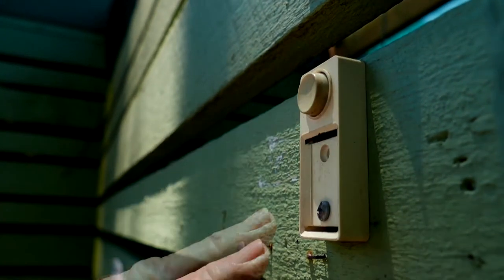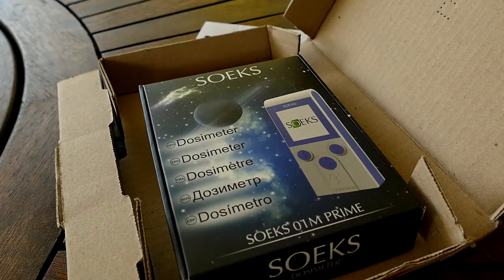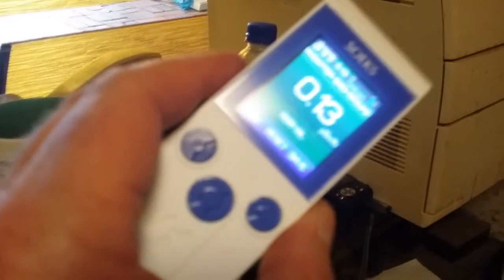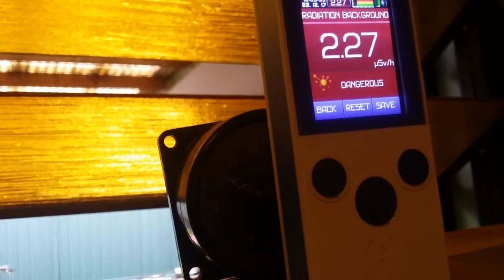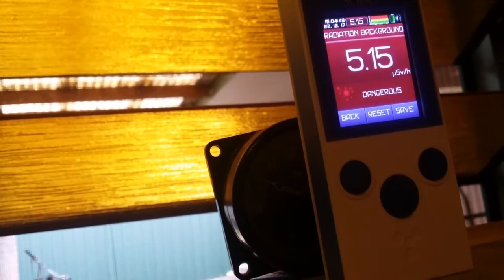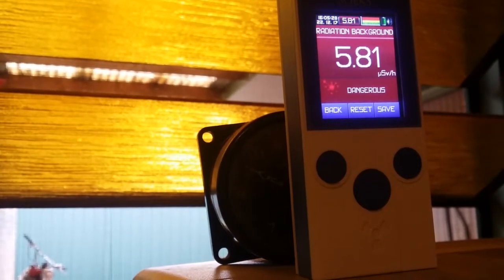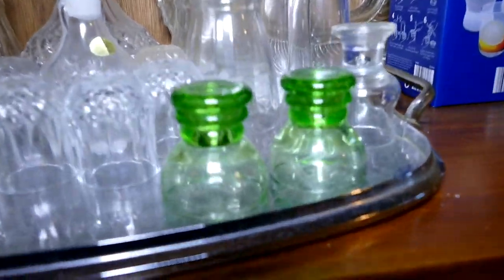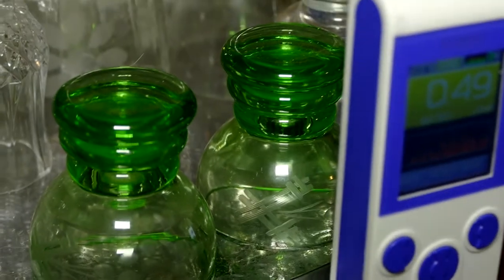LETHAL RADIATION DOSE TO MY FACE FOR 20 YEARS! 😥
LETHAL RADIATION IN MY FACE FOR 20 YEARS, Geiger Counter test with dosimeter Russian SOEKS 01M PRIME on items at home;Geiger Counter Dosimeter Test on Radiation at Home;

LETHAL RADIATION DOSE Geiger Counter test with dosimeter Russian SOEKS 01M PRIME. Although old radium dials may no longer produce light, this is frequently due to the breakdown of the crystal structure of zinc sulfide rather than the radioactive decay of the radium, which has a half-life of about 1600 years, so even very old radium dials remain radioactive. Geiger Counter: The sievert (symbol: Sv) is a derived unit of ionizing radiation dose in the International System of Units (SI) and is a measure of the health effect of low levels of ionizing radiation on the human body. The sievert is of importance in dosimetry and radiation protection, and is named after Rolf Maximilian Sievert, a Swedish medical physicist renowned for work on radiation dose measurement and research into the biological effects of radiation. It is used as a measure of equivalent and effective doses, and is intended to represent the stochastic health risk, which for radiation dose assessment is defined as the probability of cancer induction and genetic damage. One sievert carries with it a 5.5% chance of eventually developing cancer based on the linear no-threshold model. The measurement of ionizing radiation is sometimes expressed as being a rate of counts per unit time as registered by a radiation monitoring instrument, for which counts per minute (cpm) and counts per second (cps) are commonly used quantities.

Radioluminescence is the phenomenon by which light is produced in a material by bombardment with ionizing radiation such as alpha particles, beta particles, or gamma rays. Radioluminescence is used as a low level light source for night illumination of instruments or signage or other applications where light must be produced for long periods without external energy sources. Radioluminescent paint used to be used for clock hands and instrument dials, enabling them to be read in the dark. Radioluminescence is also sometimes seen around high-power radiation sources, such as nuclear reactors and radioisotopes. Radium dials are watch, clock and other instrument dials painted with radioluminescent paint containing radium-226. Radium dial production peaked in the first decade of the Twentieth Century as radiation poisoning was then unknown; subsequently, radium dials have largely been replaced by phosphorescent- or occasionally tritium-based light sources.

The Radium Girls were female factory workers who contracted radiation poisoning from painting watch dials with self-luminous paint. Painting was done by women at three different sites in the United States, and the term now applies to the women working at the facilities. The first, United States Radium factory in Orange, New Jersey, beginning around 1917, at Ottawa, Illinois, beginning in the early 1920s, and a third facility in Waterbury, Connecticut. The women in each facility had been told the paint was harmless, and subsequently ingested deadly amounts of radium after being instructed to "point" their brushes on their lips in order to give them a fine point; some also painted their fingernails, face and teeth with the glowing substance. The women were instructed to point their brushes because using rags, or a water rinse, caused them to waste too much time and waste too much of the material made from powdered radium, gum arabic and water. Five of the women in New Jersey challenged their employer in a case over the right of individual workers who contracted occupational diseases to take action against their employers under New Jersey's occupational injuries law, which at the time had a two-year statute of limitations, but settled out of court. Five women in Illinois who were employees of the Radium Dial Company (which was unaffiliated with the United States Radium Corporation) litigated against their employer under Illinois law, winning damages in 1938.

Radium paint was once so popular, the Literary Digest for November 13, 1920, ran a full-page ad for radium products on page 65. It is called UNDARK (trade name applied for) and made by the Radium Luminous Material Corporation - It was recommended for all kinds of uses such as watches, clocks, doorbell buttons, fish bait, gauges, theater seat numbers, fire extinguishers and poison labels. A "try-out" set was available for $3.00 through the mail.